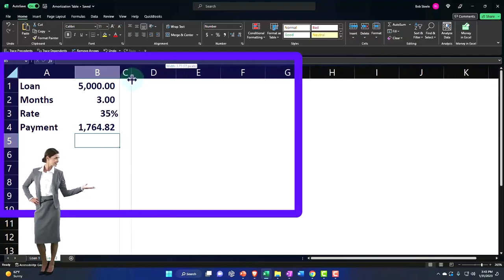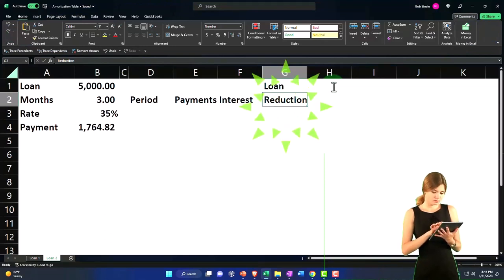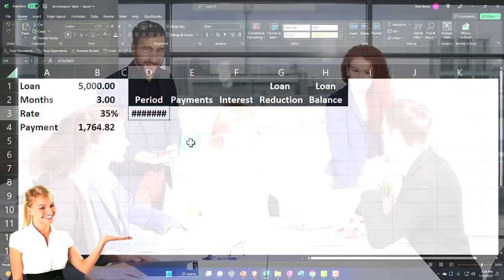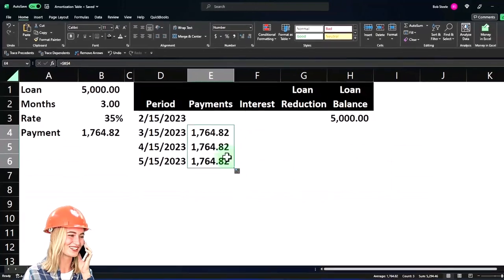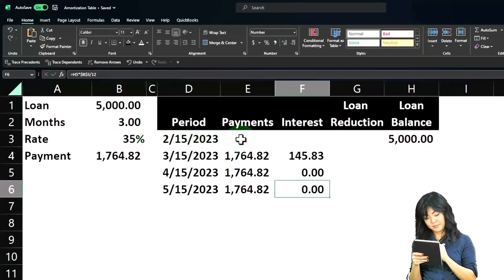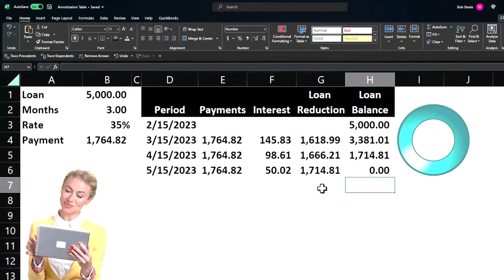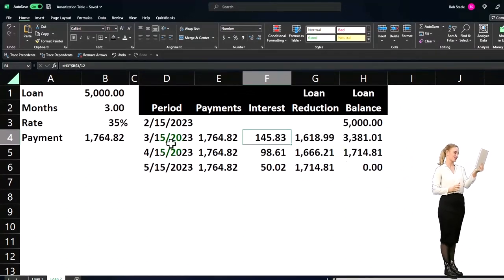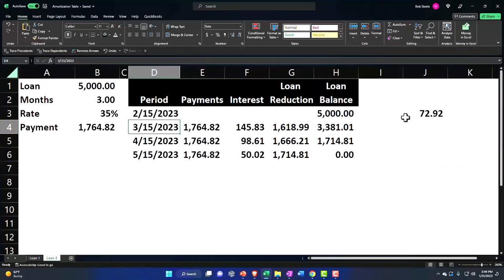Create Loan Amortization Schedule for Short Term Loan - QuickBooks Online 2023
Create Loan Amortization Schedule for Short Term Loan